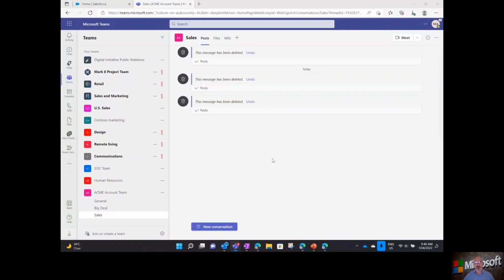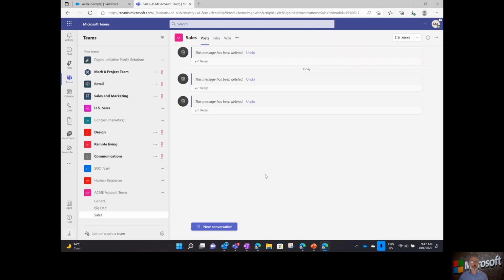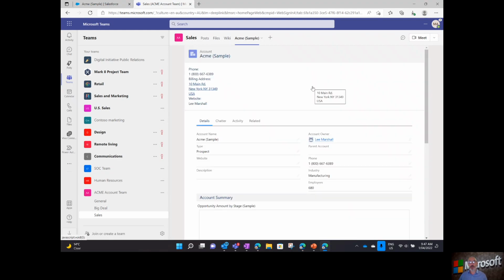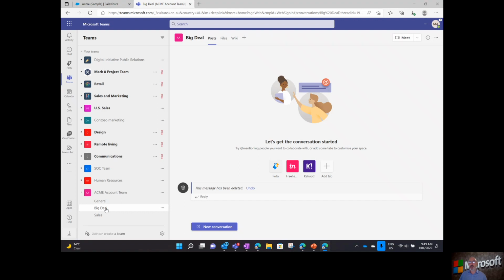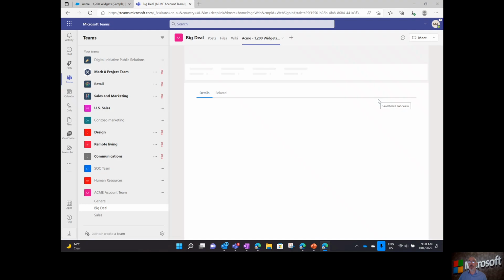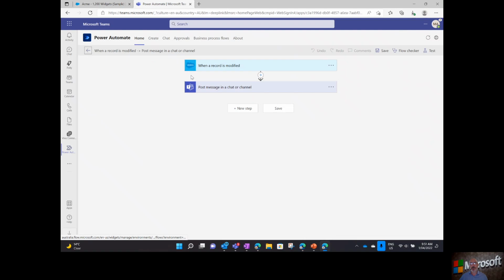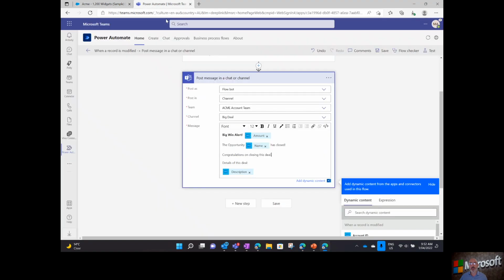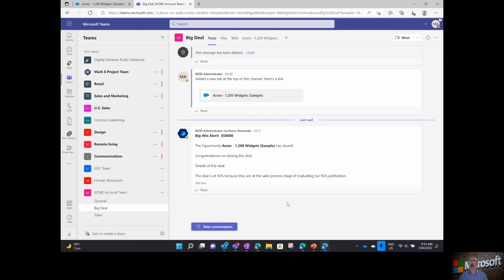Salesforce App for Microsoft Teams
A quick look at the Salesforce plug-in at work in MS Teams.  Focused on Account and Opportunity sharing and an example of getting alerts from Salesforce using Power Automate